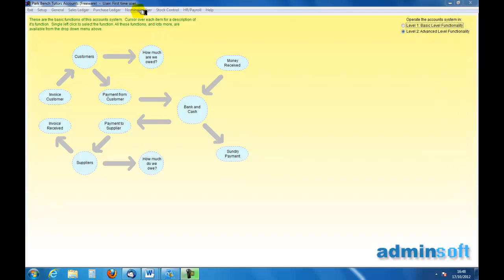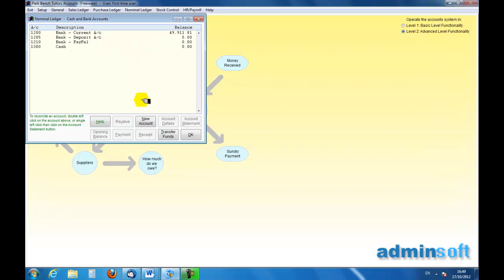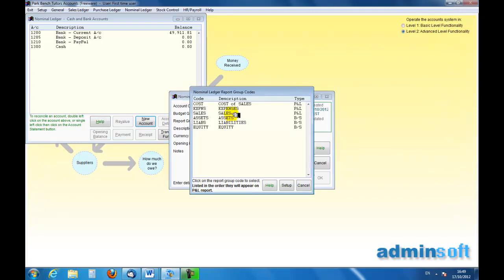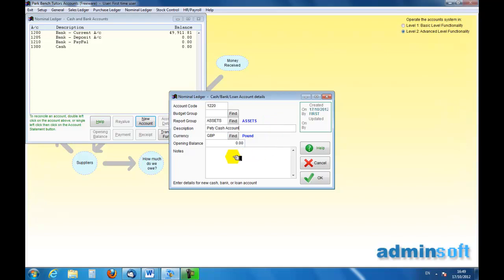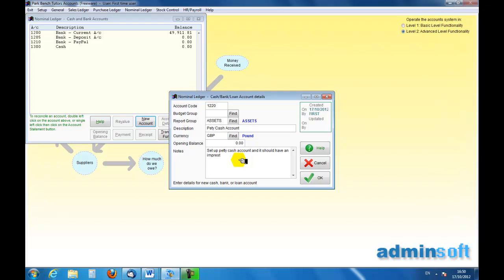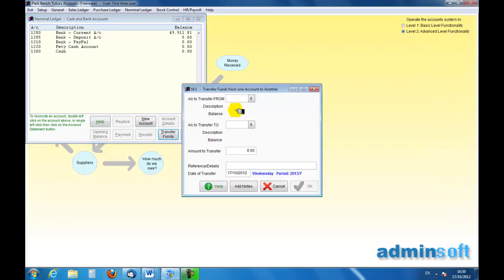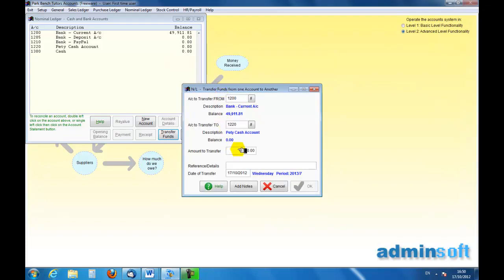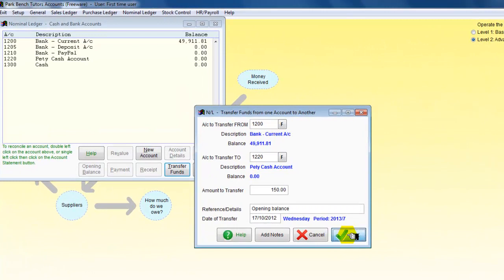Adminsoft Accounts Set up Petty Cash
Set up a petty cash account and transfer money for the opening balance